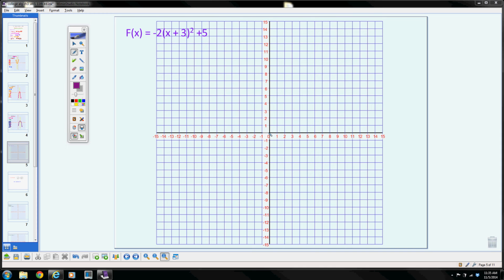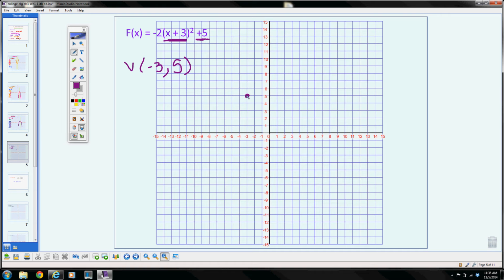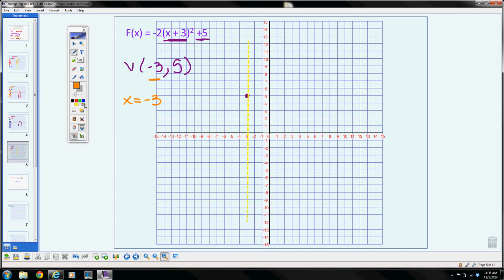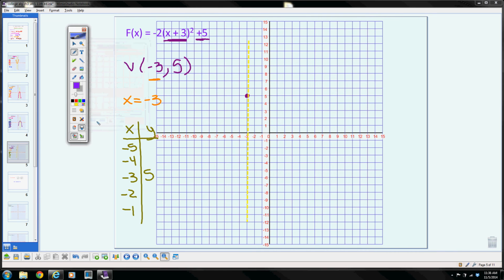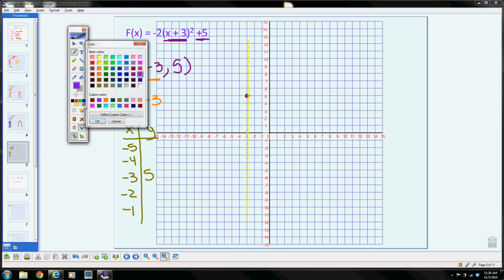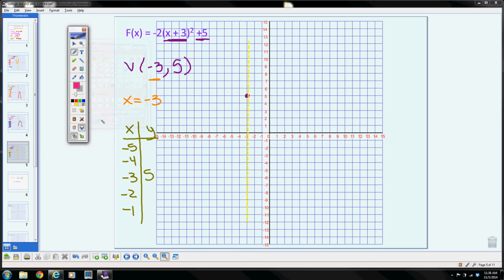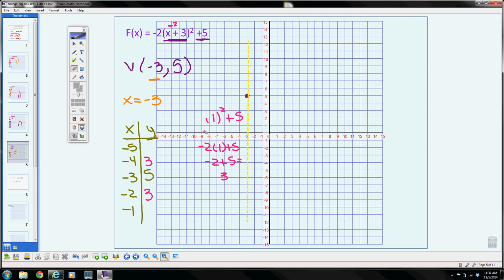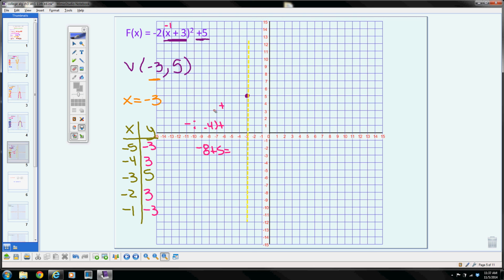Graphing Parabolas Video #5